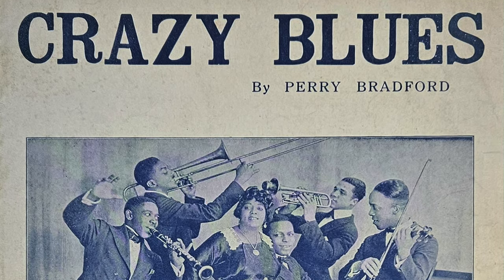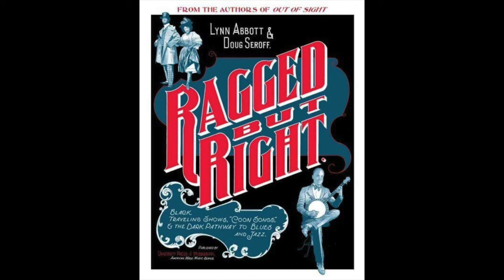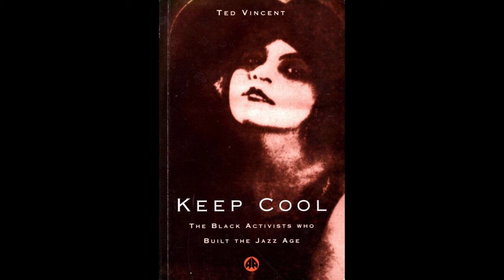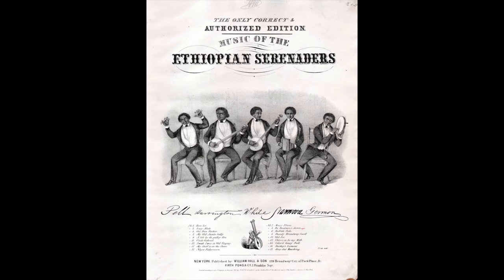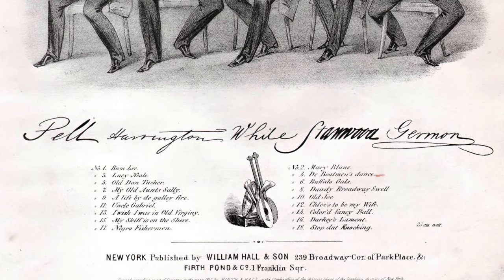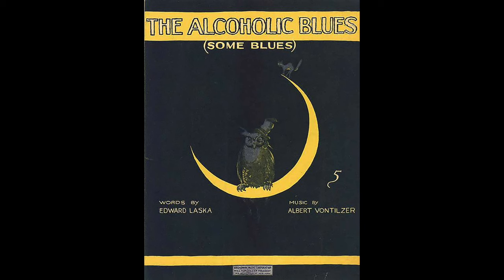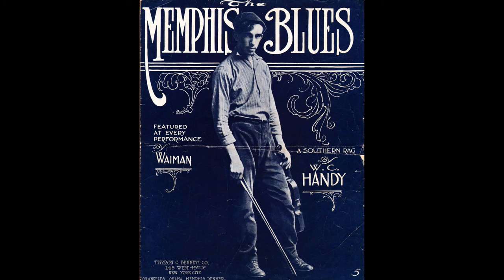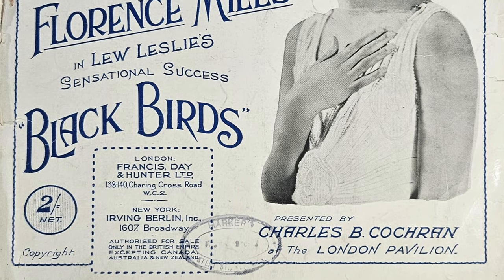Michael Roach and John Anderson Rare Black Sheet Music Conversation With The Blues Podcast Part One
Podcast with blues performer and educator Michael Roach talking to John Anderson about the rare African American Sheet Music Collection he donated to the European Blues Association incorporating the Archive of African American Music with images and sound recordings. Part One consists of an introduction to the collection.